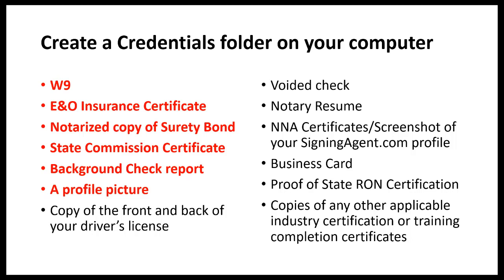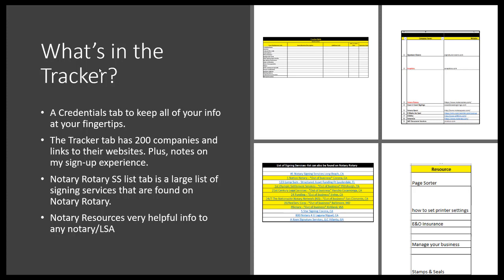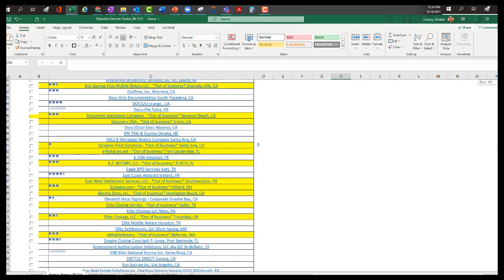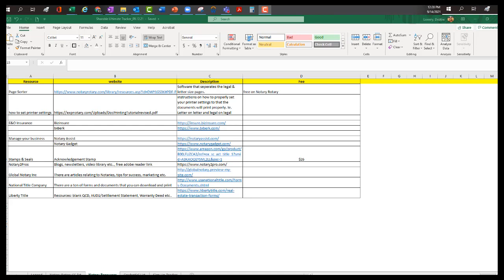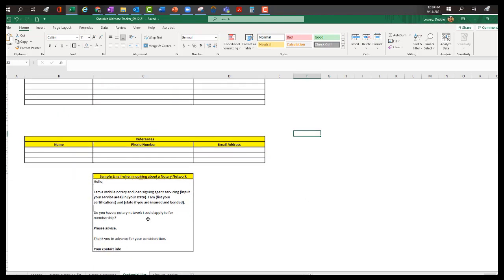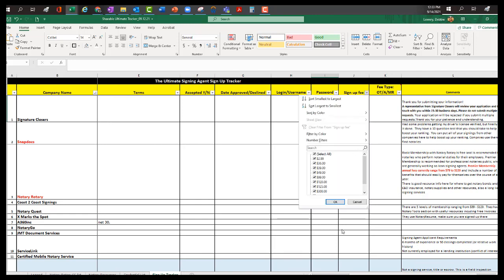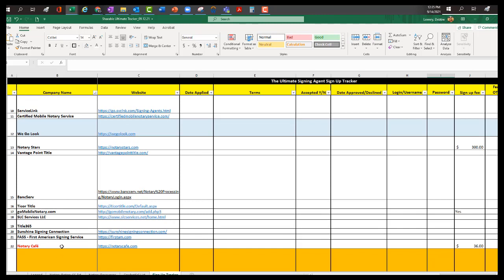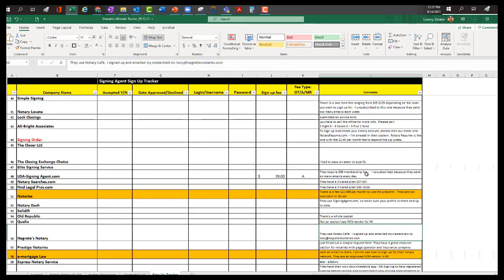Ultimate Signing Service Tracker video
In this video, I share The Ultimate Signing Service Tracker spreadsheet which includes Credentials. Resources and Signing Services tabs.  My goal is to help you stay organized while signing up with signing services.